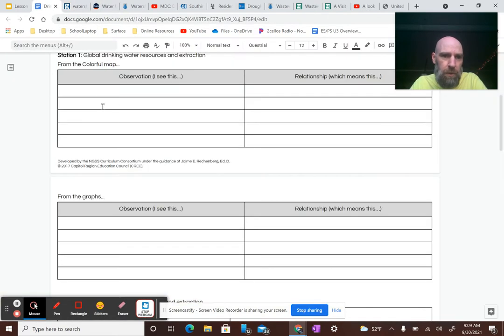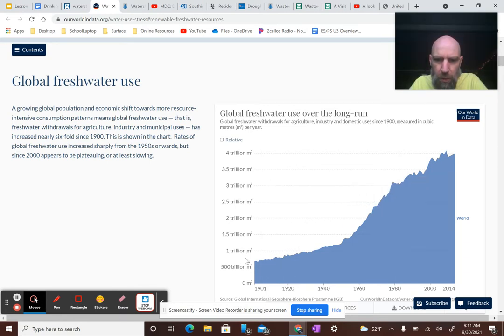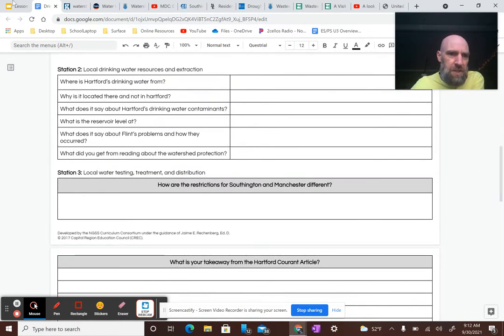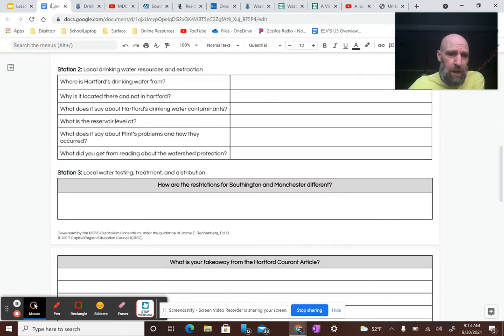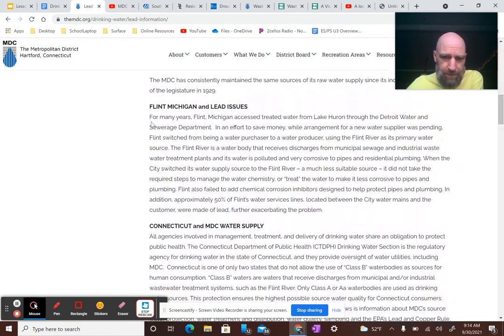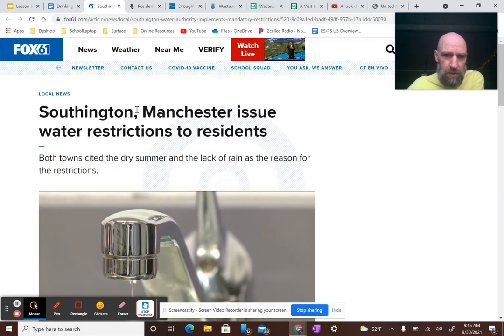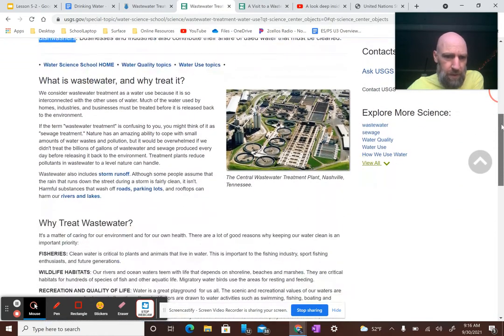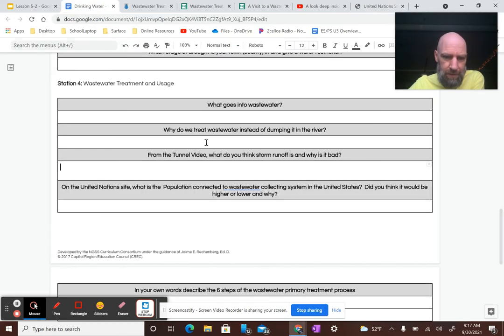Drinking Water Notes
Video helping you out with the Drinking Water Notes